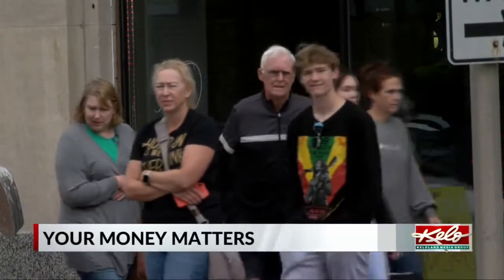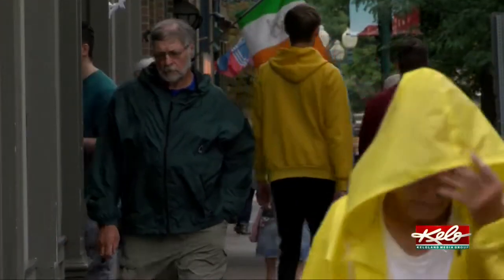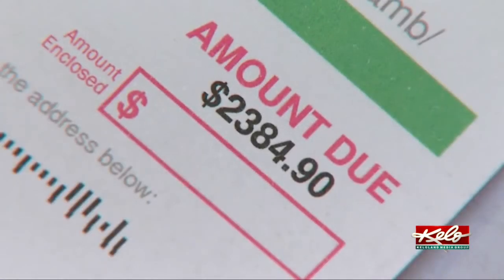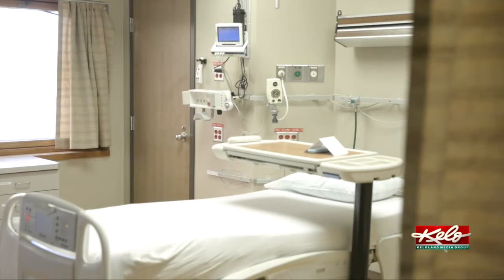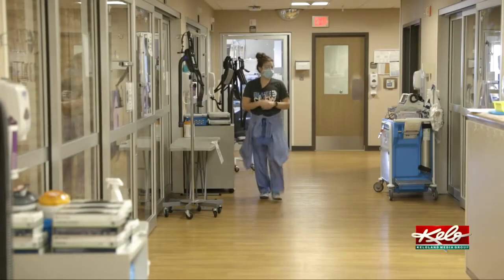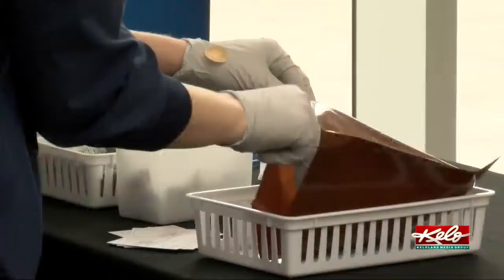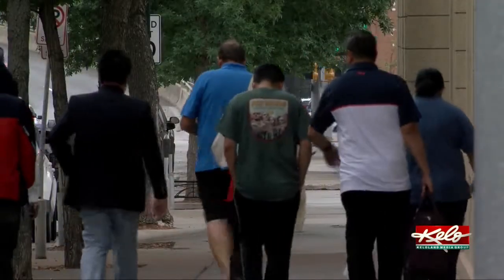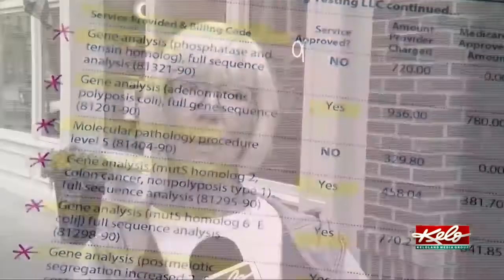The new law making healthcare pricing more transparent